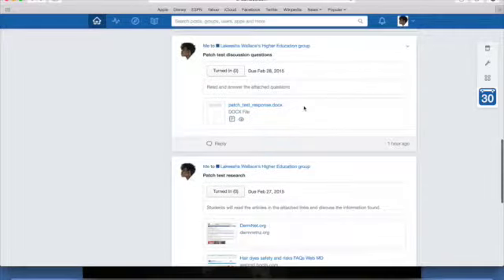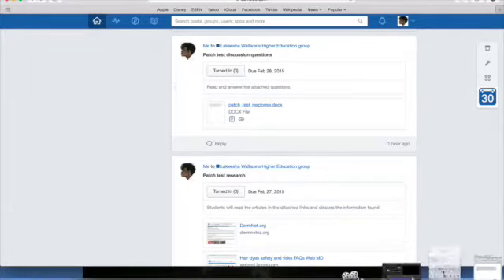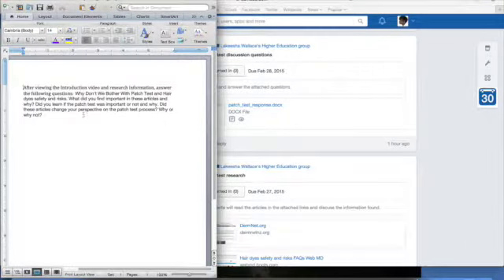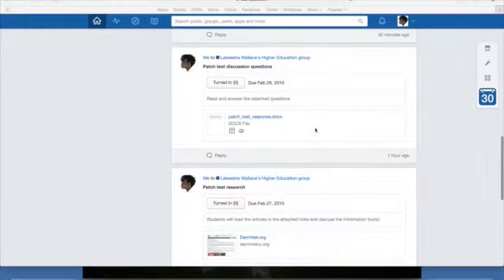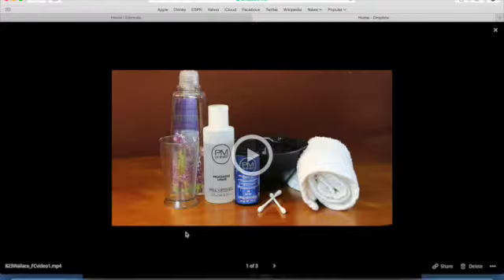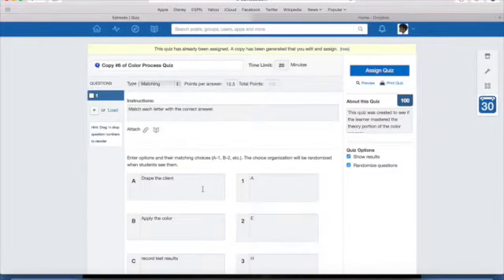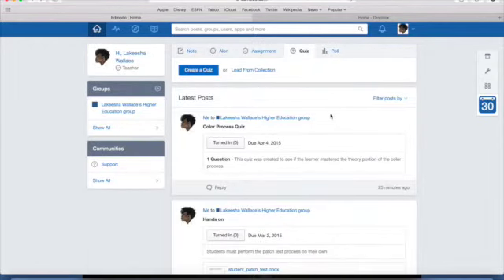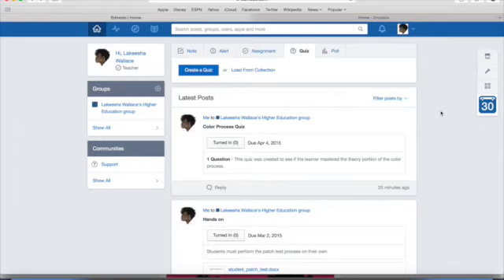LMS week 3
This video is about LMS week 3